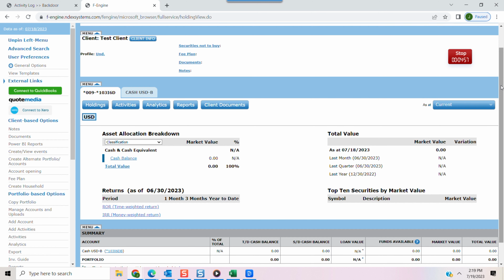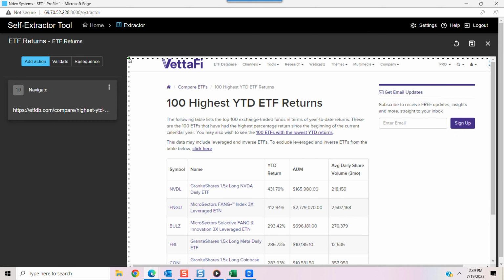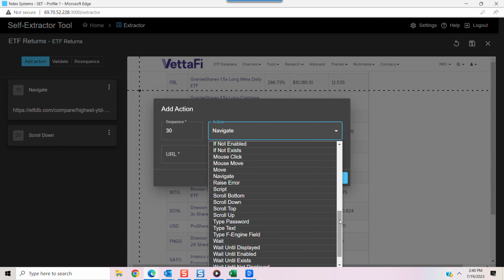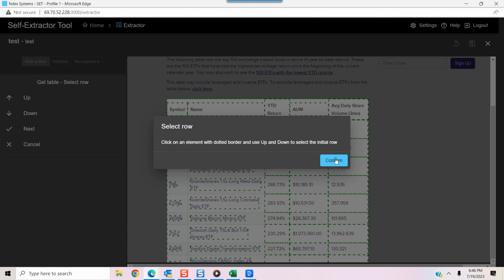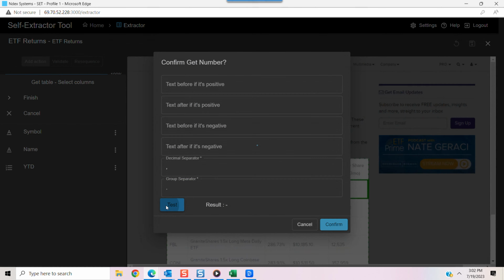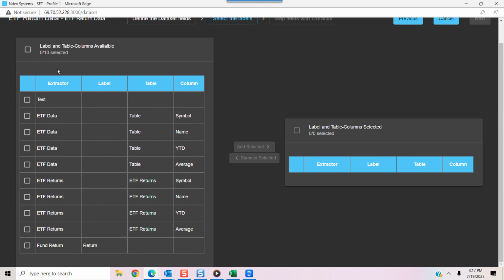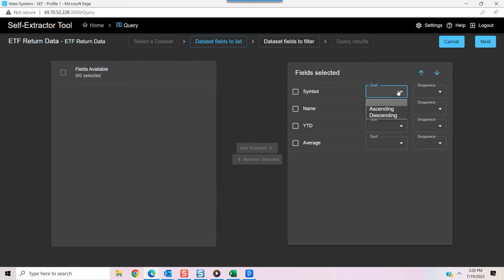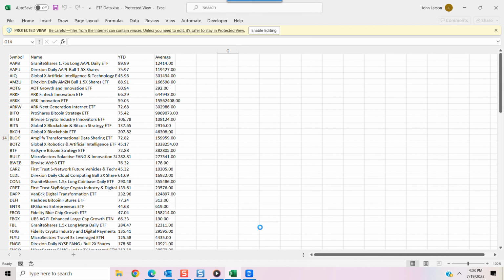Extracting Data From 3rd Party Websites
Extract data from 3rd party websites